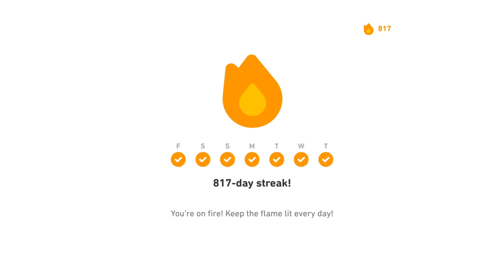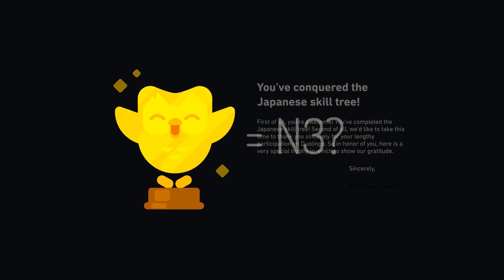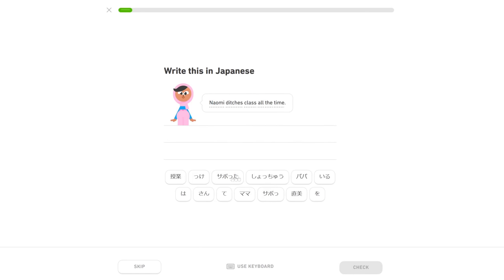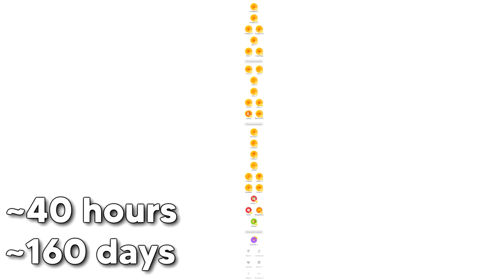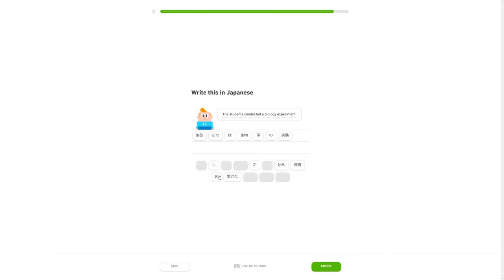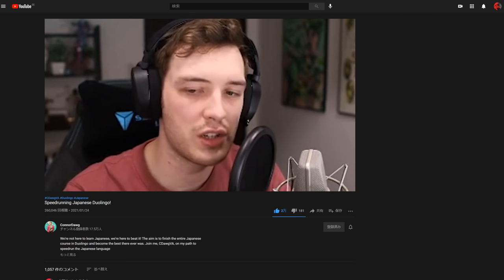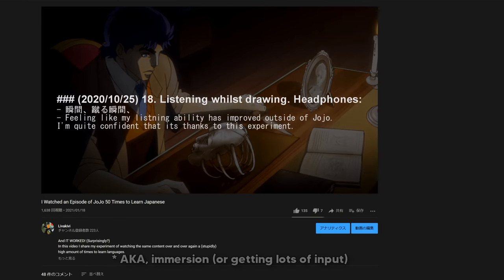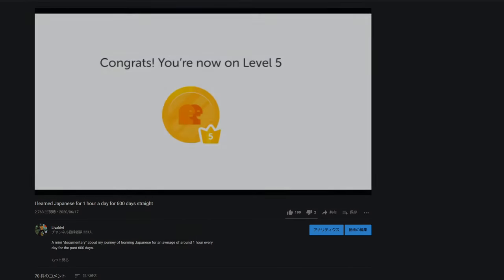Why I'm Quitting the Japanese Duolingo Course (An Honest Review)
After having used Duolingo to learn Japanese for 800+ days, its time to say goodbye.
If you have any questions about the course, ask me in the comments, and I'll do my best to reply!

Duolingo is what got me into learning languages on my own. Compared to my previous experiences of having learned Russian and English in school, it was genuinely enjoyable and motivational. However, despite Duolingo being a fun way to get started in a language, how long should you actually use it for, especially when it comes to the Japanese course, in 2021? That's what I tried to answer in this video.

I actually wanted to cover many different aspects of Duolingo as well, such as the direction the company itself is heading in, but I decided to just focus on giving a general overview of using Duolingo as a tool to learn Japanese.

A lot of people have asked, so here are the links to the alternative resources I mentioned in the video:
- Refold (A great general guide on how to properly learn a language)
 If you want to get it as an Anki deck, you'll need to Google for it, as I don't want to directly link to them, and the links for it always change as well.

Hollow Knight OST - Fungal Wastes
AC/BC - You Shook Me All Night Long (PALEOROCK CLASSIC)
Professor Kliq - Our Universe (Intro)
Ghost Trick OST - Awakening
Yoshihisa Sakai & Embryo - Restaurant of the Soul Pt. 1